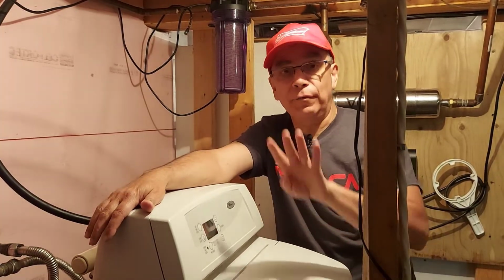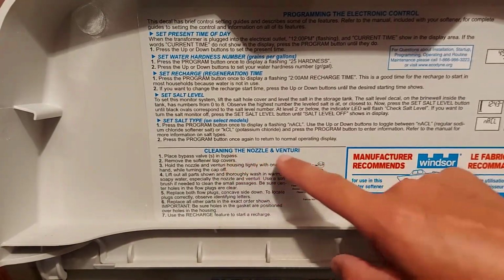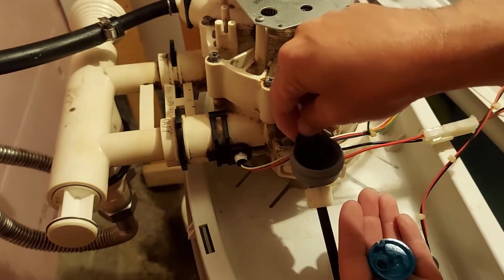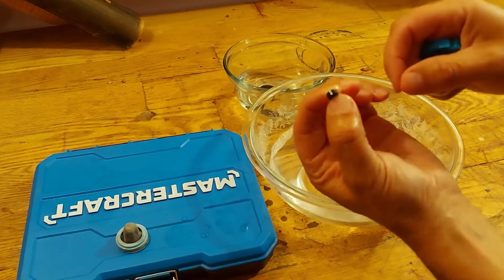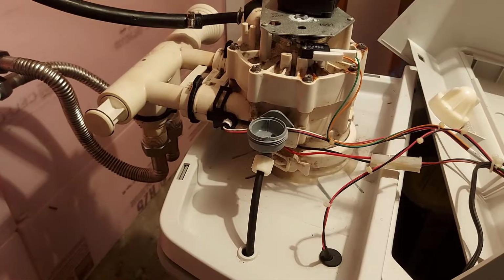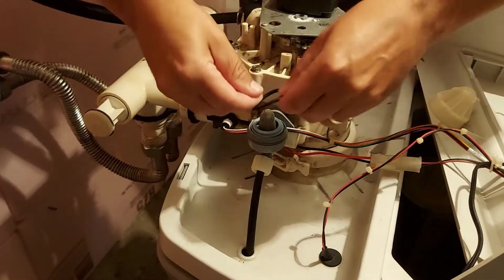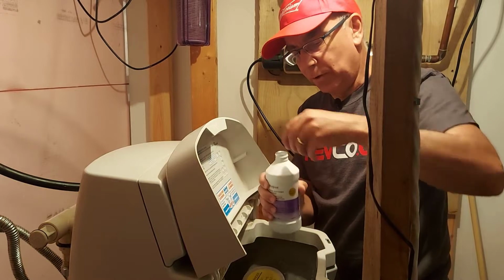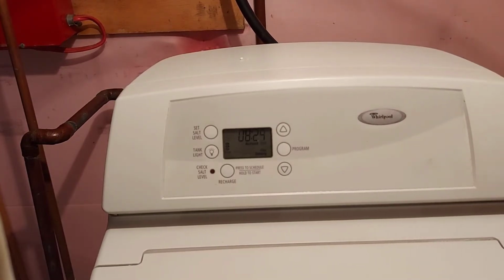Water Softener Is Not Softening | 4 Tips To Solve This Issue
Water Softener Is Not Softening // In this water softener repair video I'll show you 4 tips to solve your Whirlpool water softener problems.

- Roland